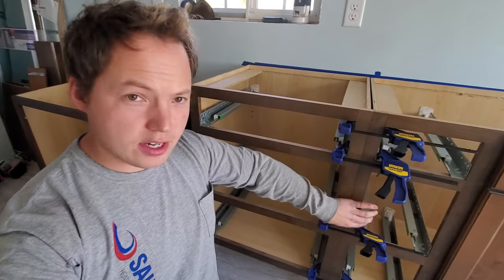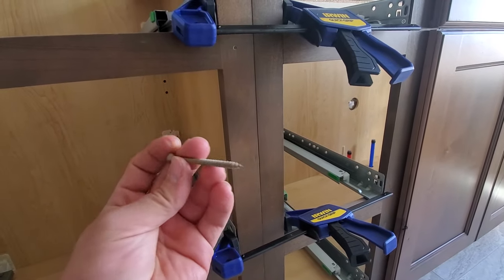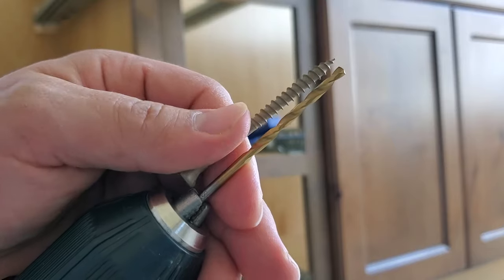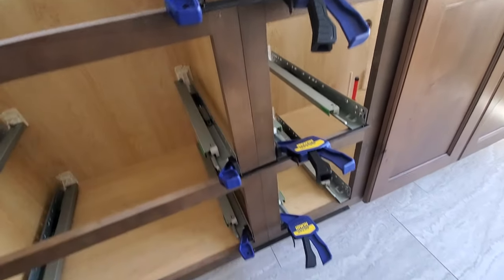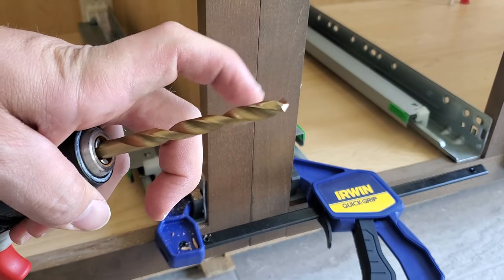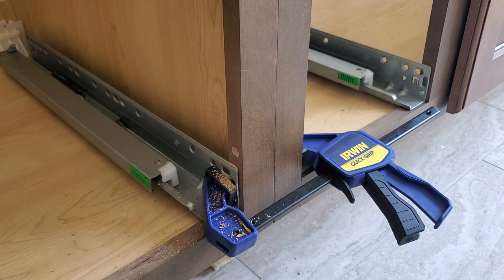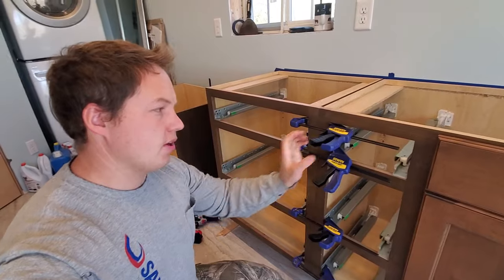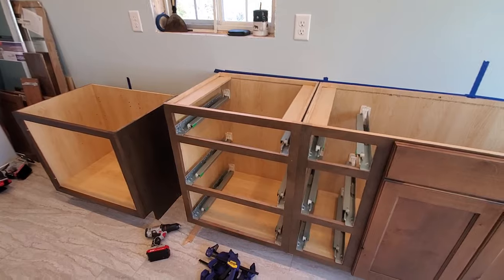How To Screw Cabinet Face Frames Together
Specialty Face Frame Clamps
Irwin Clamps

Drill Bits
Countersink Drill Bits
Screws I Used

0:00 - How To Connect Cabinets Intro
0:49 - Drill Pilot Holes
2:56 - Install Screws
3:31 - SUBSCRIBE!!!

In this video I address these concepts:
How to connect cabinets together.
What screws for screwing cabinets together?
Cabinet face frame alignment.

Ben